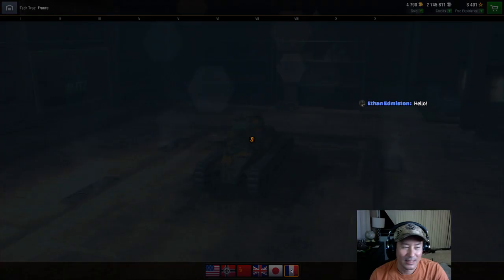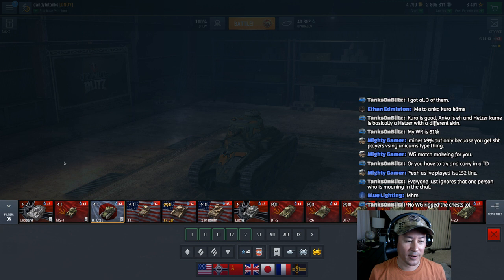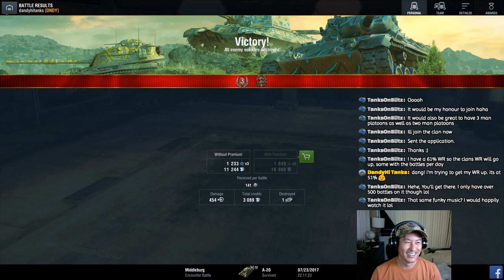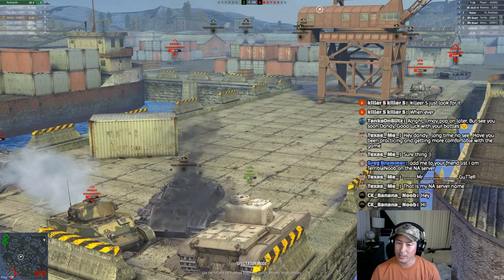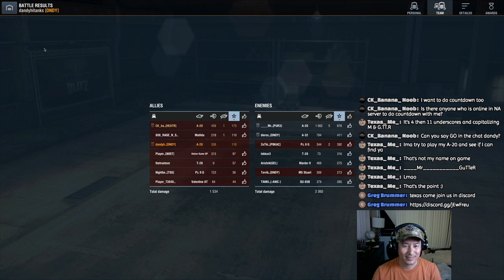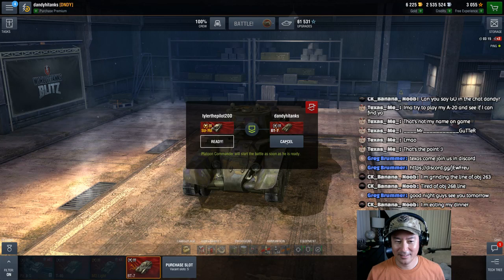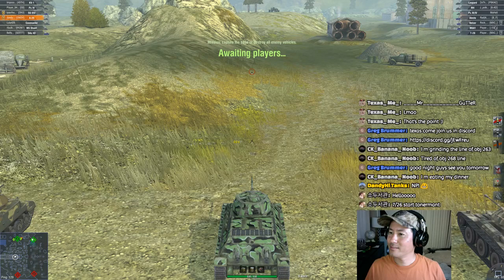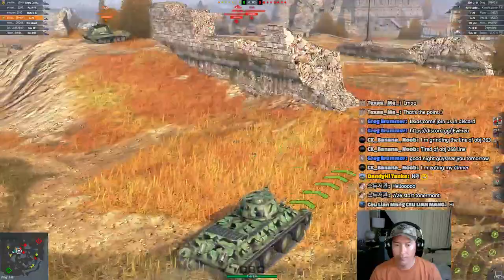Tips for Tier 1 Players - World of Tanks Blitz - LIVE - 20170723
Today's Tank Talk segment I go over a few things that I learned when starting to play WoTBlitz.

1. Stick together
2. Don't be afraid to get hit
3. Learn to aim
4. Help your teammates
5. Communicate with your team
6. Beware of higher tier tanks
7. Ignore the assholes
8. Play. Practice. Play!

Playing MacOS World of Tanks Blitz LIVE.

Schedule (Hawaii Standard Time)
Sunday 10pm -- Tank Talk
Monday 10pm -- Noob Tube (Tier 1-4) Platooning on NA
Tuesday 10pm -- Noob Tube (Tier 1-4) Platooning on EU
Wednesday 10pm -- Tier 4-6 Platooning on NA
Thursday 10pm -- Tier 4-6 Platooning on EU
Friday 10pm -- Platooning on NA
Saturday 10pm -- Platooning on EU